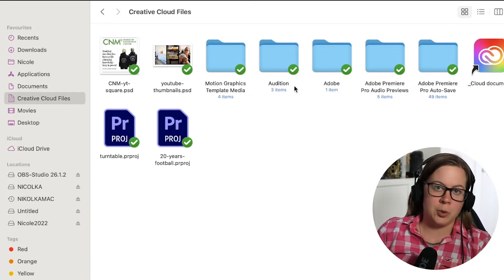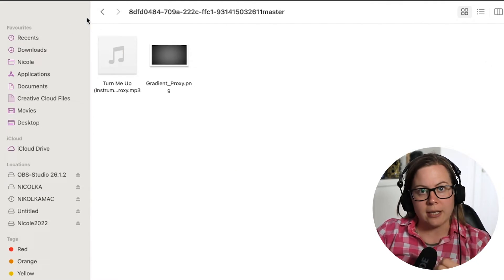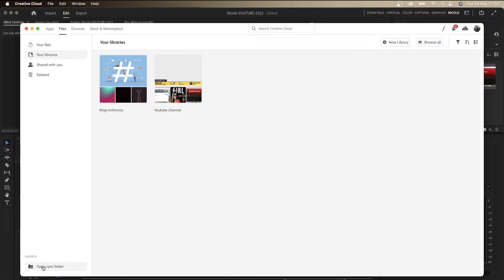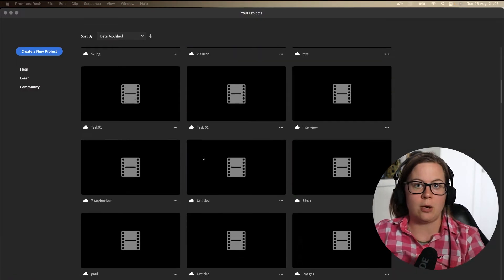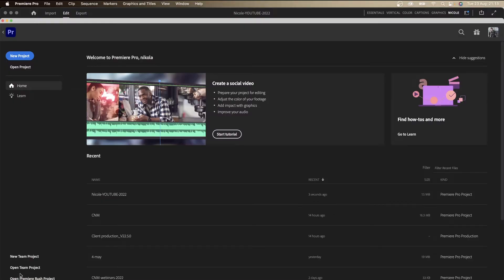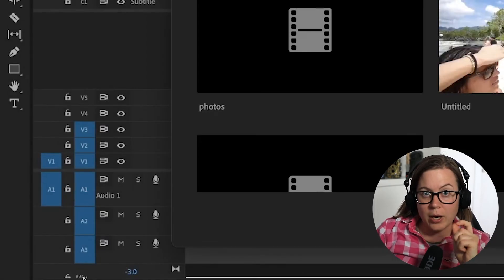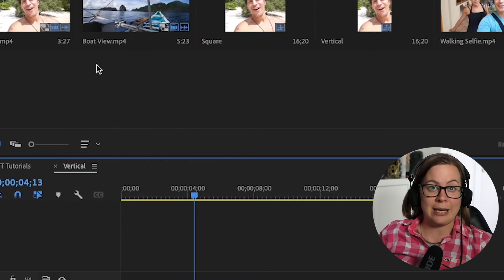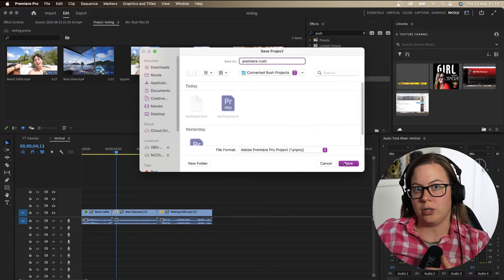Where Are Premiere Rush Files Stored? Premiere Rush Project and Assets Explained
USB microphone for podcasting

Are you wondering where are your projects files from Premiere Rush? How can you share them with your colleagues?